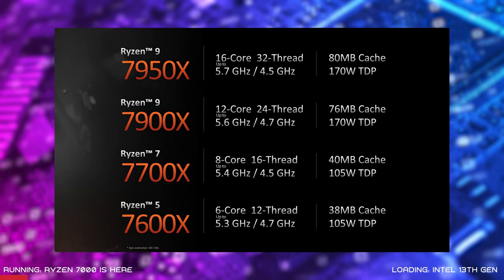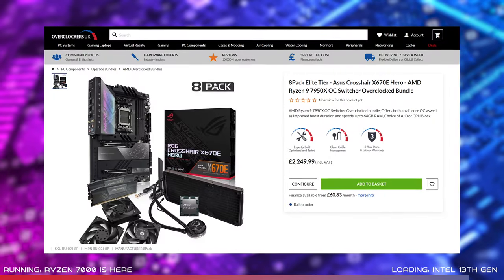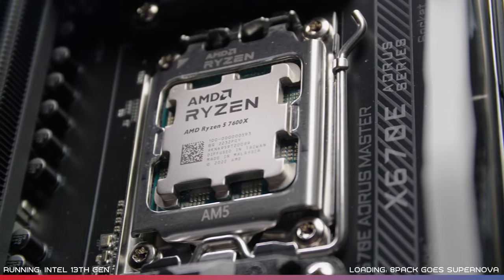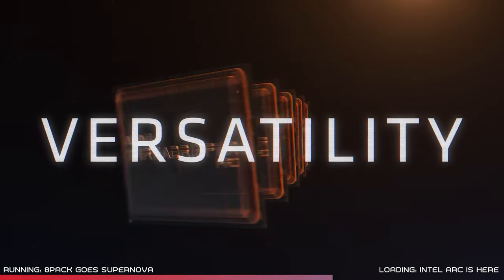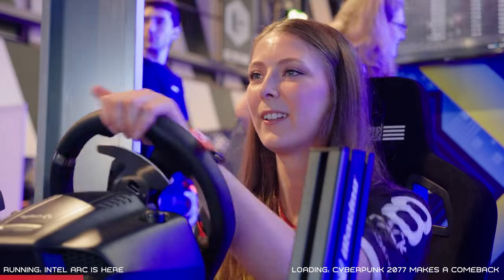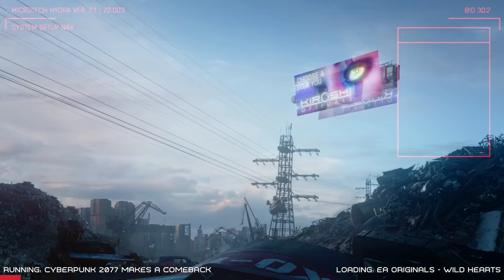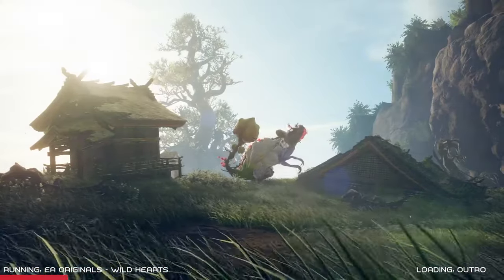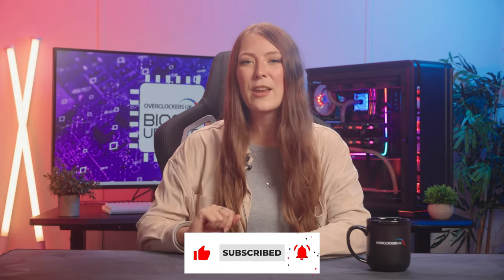Intel 13th Gen, Ryzen 7000, Cyberpunk is Back | Overclockers UK BIOS Update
Get the latest news about PC Hardware Launches and Two exciting Games in Overclockers Bios Update this Week. Briony brings you info about AMD's Ryzen 7000 Processors, Intels 13th Gen CPU Launch, The Flagship Intel ARC GPU, Threadripper Pro powered 8Pack PC, Cyberpunk 2077 and EAs announcement of Wild Hearts with a new trailer.

00:00 - Intro
00:33 - Ryzen 7000 Now available
03:12 - Preorder Intel 13th Gen CPUs
05:42 - 8Pack Goes Supernova
08:18 - Intel enters the GPU Market
10:50 - Cyberpunk 2077s Triumphant Return
13:03 - EA Originals Announce Wild Hearts
14:42 - Outro